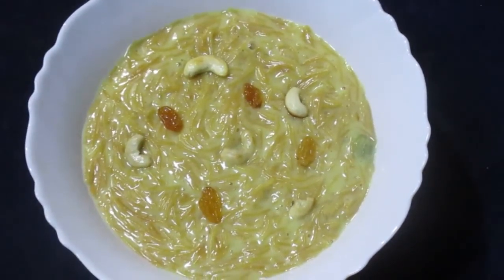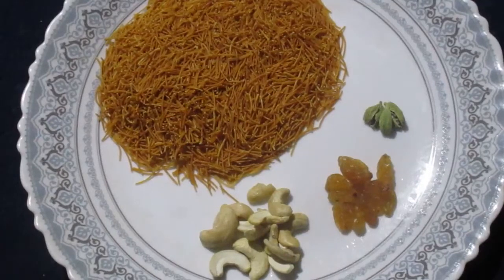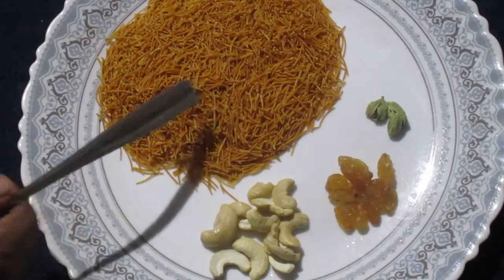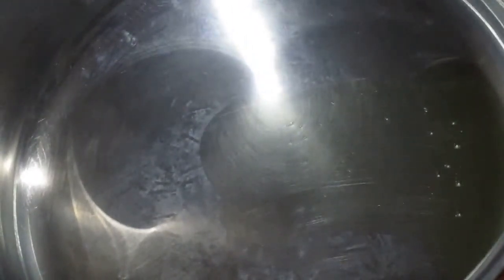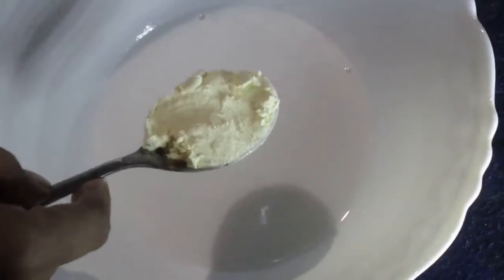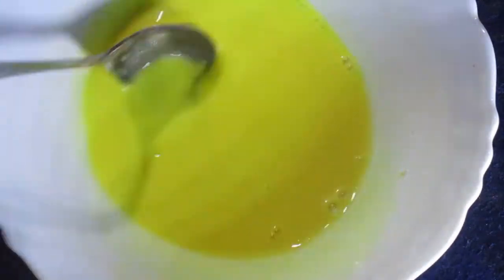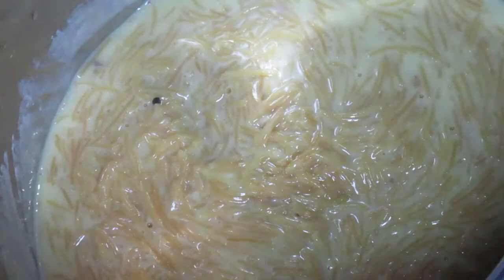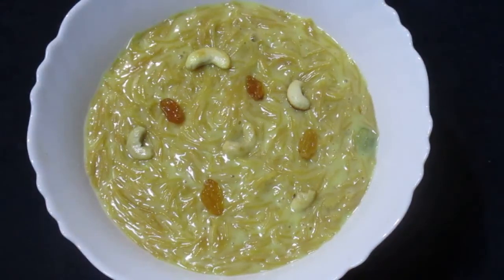Sweet Custard Vermicelli Pasta /Sweet Pasta Recipes/Dinner Recipes /Veg Recipes/Custard Recipes #654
Here the method of preparation of the Sweet Custard Coconut Milk Vermicelli Pasta is given
Preparation
Heat the pan and pour in 25 gms of clarified butter. Put in the 25 gms cashew and saute till golden brown and take off the pan. Put in the 25 gms raisins and saute till they become puffed and take off the pan. Put in 4 cardamom pods after crushing and saute and mix well. Put in the vermicelli pasta and saute well. Add 200 ml of coconut milk and saute and mix well. In 50 ml of warm coconut milk mix 2 spoons of custard and add this to the mixture. Add half a cup of sugar and mix and cook for 15 minutes after adding half of the raisins and cashew. After 15 minutes take off the flame and serve with the rest of the raisins and cashew as toppings
custard recipes,
sweet pasta recipes,
sweet recipes,
veg recipes,
vegetarian recipes,
vegetarian recipes chinese,
vegetarian recipes asian,
vegetarian recipes rice,
vegetarian recipes gravy,
vegetarian recipes for lunch,
vegetarian recipes lunch,
vegetarian recipes low calorie,